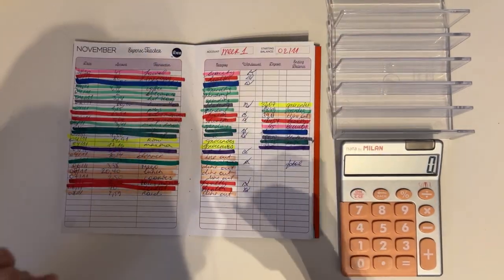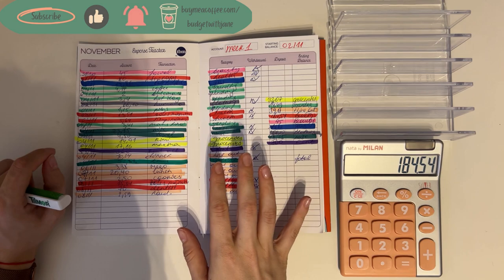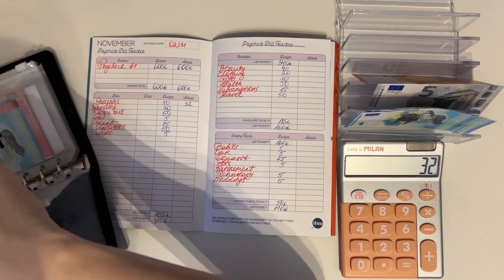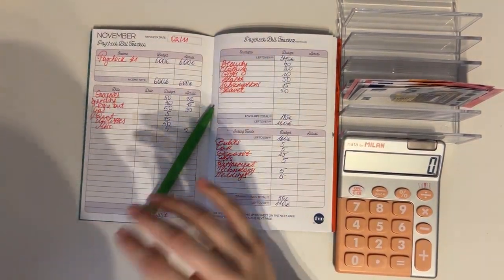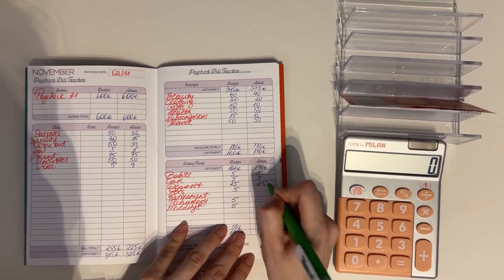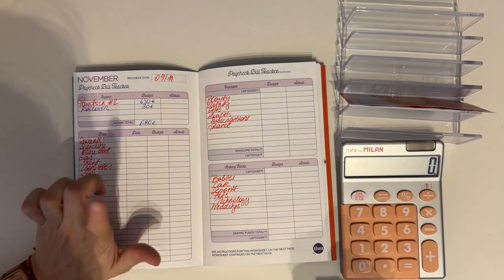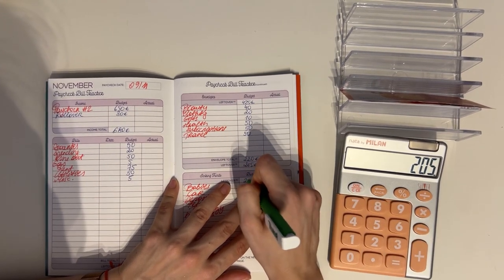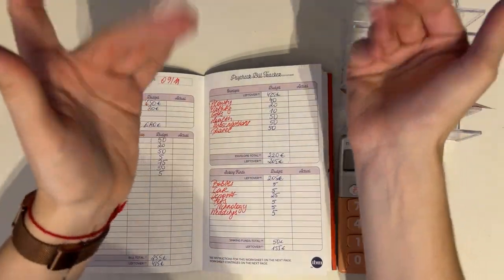Weekly budget NOV week 2 | Low income | budgetwithjane | budget with euros